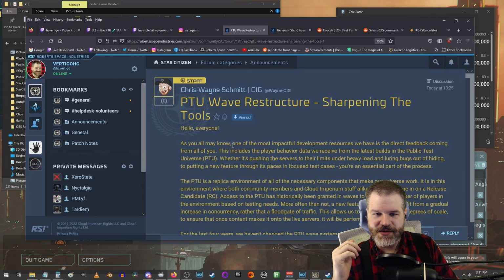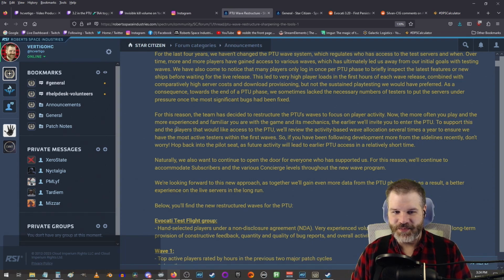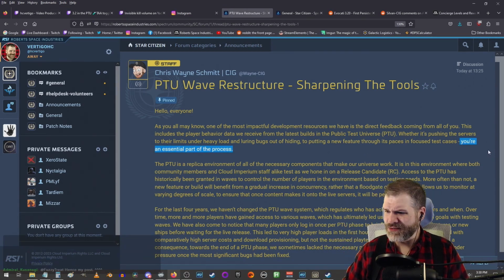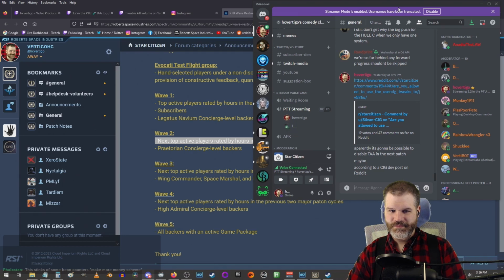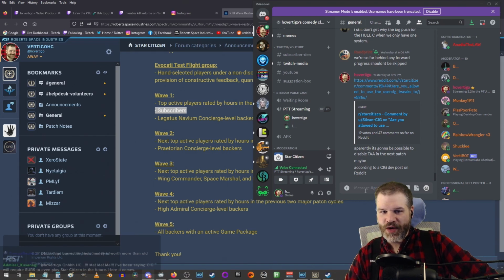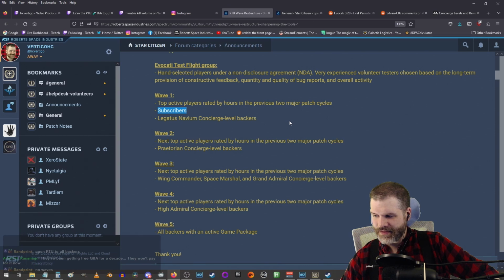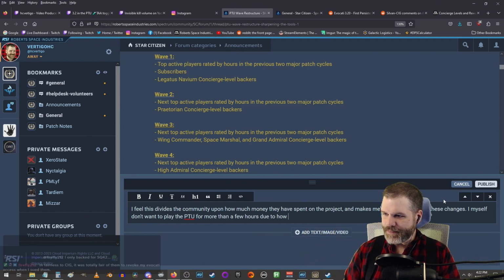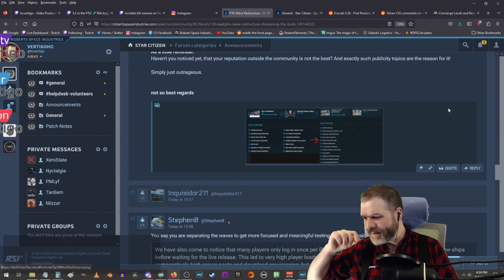Star Citizen PTU going pay to win?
Talking about the new PTU wave changes with @AsylumFWG showing up at 10:15